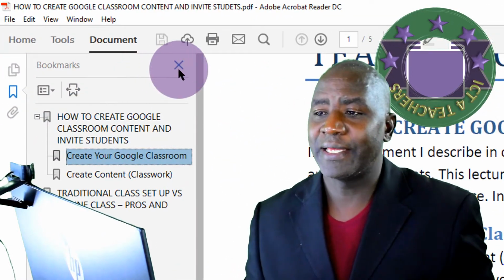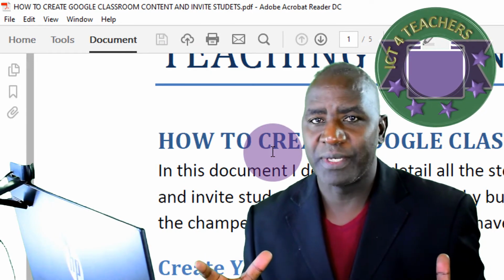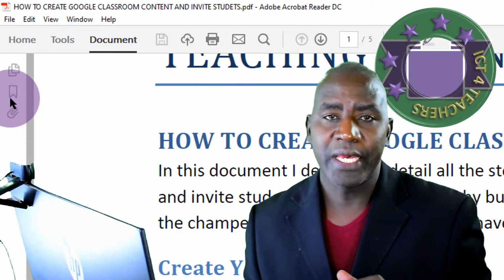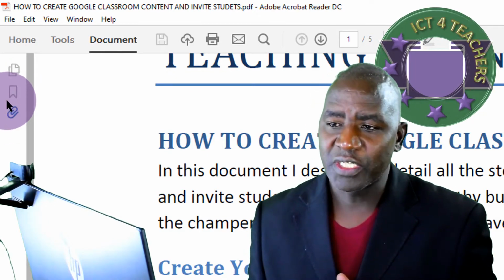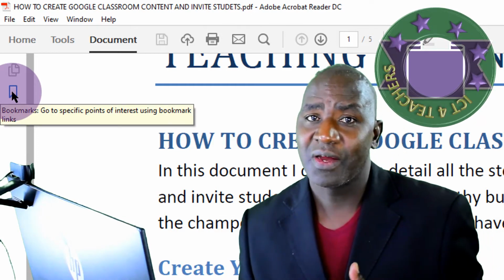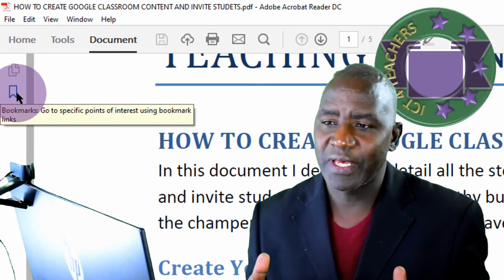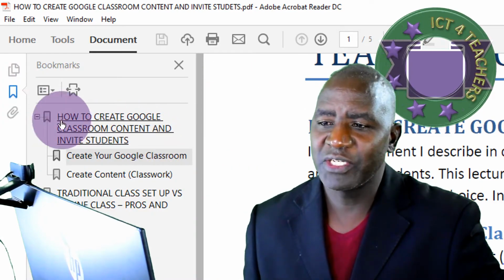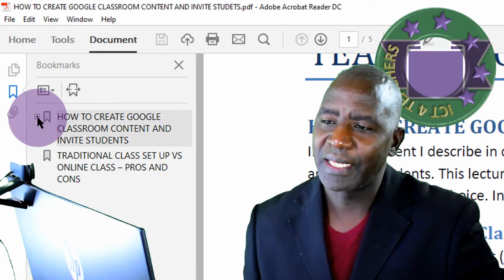CREATING GOOGLE CLASSROOM MADE SIMPLE FOR TEACHERS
I have provided a a simper method of creating Google Classroom in this video.

Video Chapters
00:00 Navigation of PDF
01:44 Video Time stamps